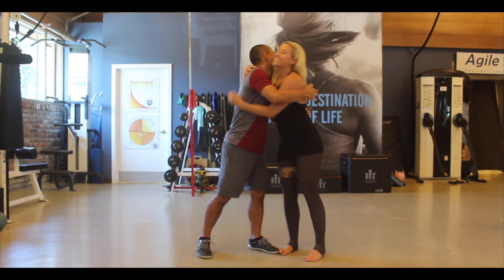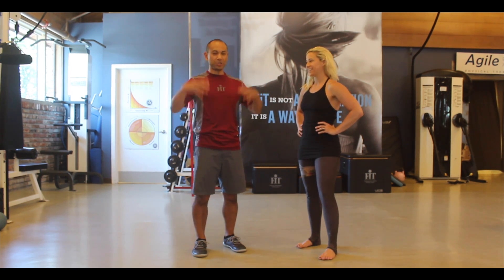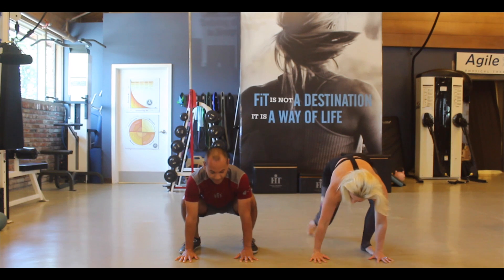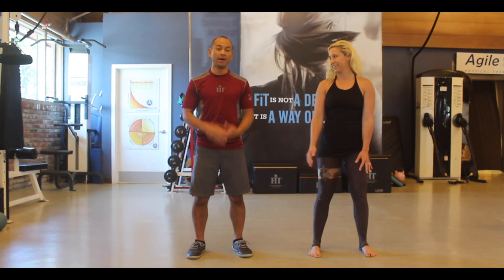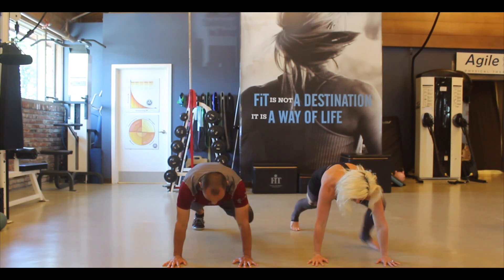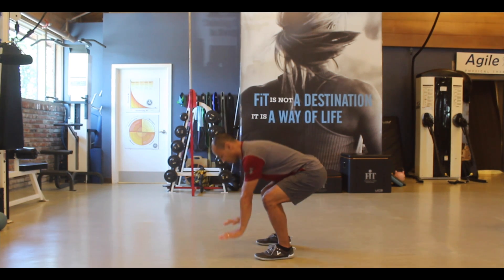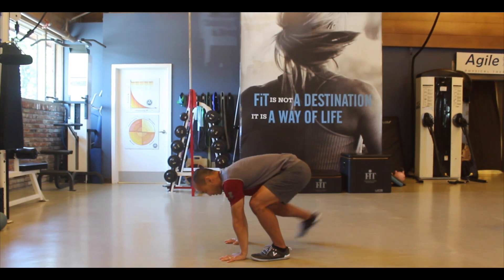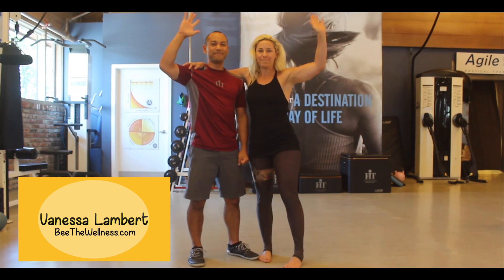(Vitamoves) Murpees with Angelo Dela Cruz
Got to stop by FIT and hang out with one of our favorite coaches Angelo Dela Cruz. He showed us a great warmup vitamove the Murpee.

More great resources below:
VitaMoves
Watch some our favorite VitaMoves videos! You need a break. Take a few minutes to re-focus & re-energize so you can feel and be your best!
‎About · ‎Purposes · ‎Resources · ‎Contact
About — VitaMoves
What is VitaMoves? VitaMoves is a daily practice of simple movements & actions to make a positive impact on the quality of our lives. Origins T.
30-minute VitaMoves Videos — VitaMoves
GO HERE and CLICK ON MY NAME on the right under "Popular Fitness Experts". Do you want more videos like these?
PrimalCon VitaMoves - YouTube
Video for vitamoves▶ 10:09
Apr 13, 2011 - Uploaded by Angelo dela Cruz
PrimalCon VitaMoves. Angelo dela Cruz. SubscribeSubscribedUnsubscribe 215215. Loading ...
30 minute VitaMoves Videos - YouTube
Video for vitamoves▶ 1:58
Body tight? Feeling stressed? How about 1-min of vitamoves: body ...
Jun 24, 2013 - Angelo Dela Cruz: vitamoves – Body Circles (click here for the video) ... ← You don’t need a gym, expensive equipment, or 60-min of running/biking/swimming to start getting fit. ... 2 thoughts on “Body tight?